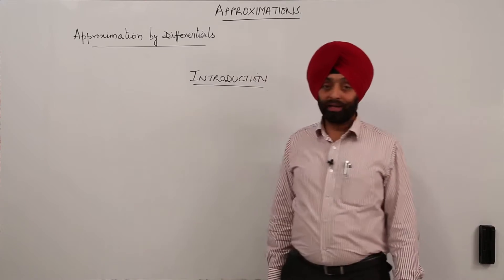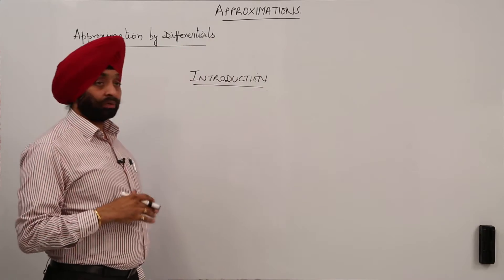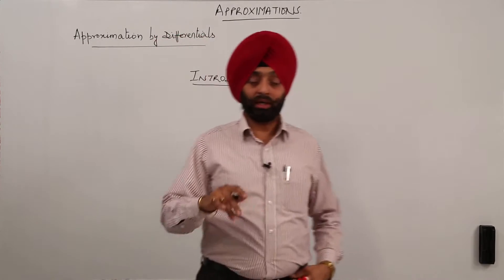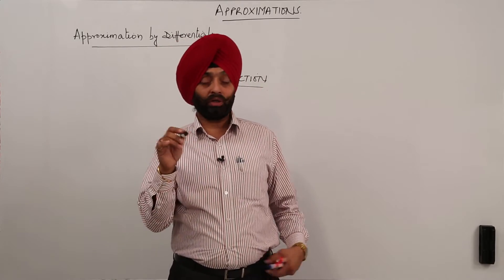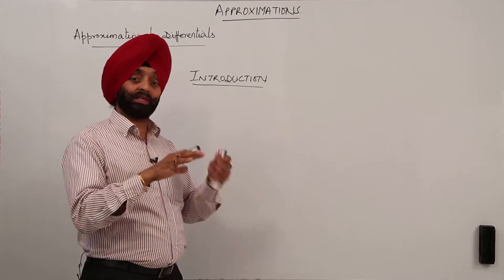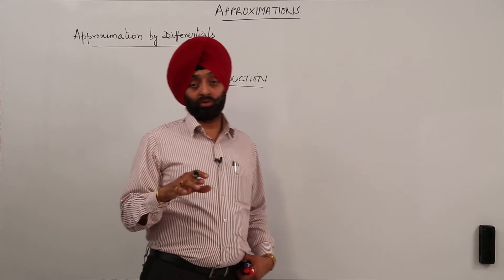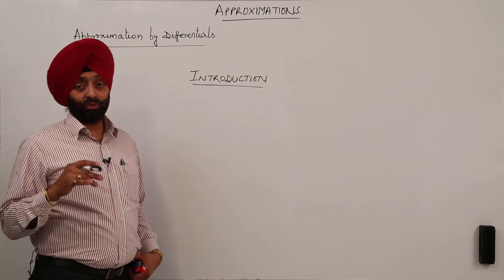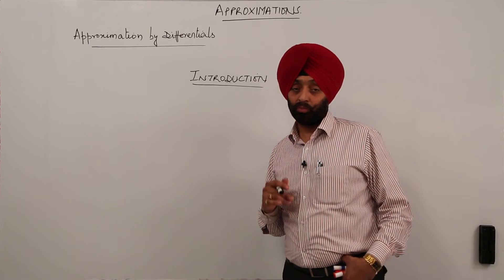Introduction Approximation l ICSE CLASS 11 MATH l Approximation l L1